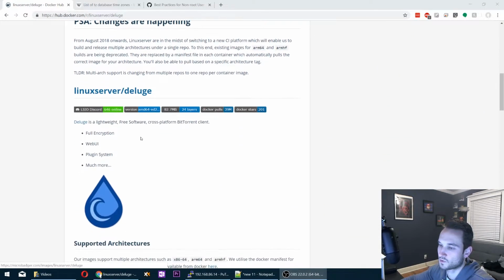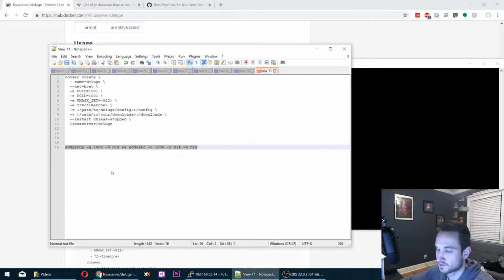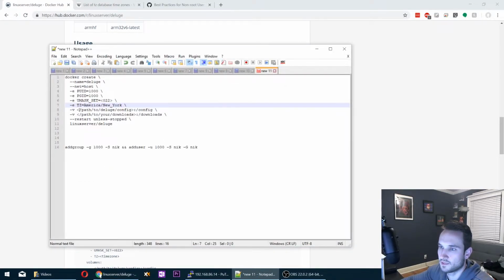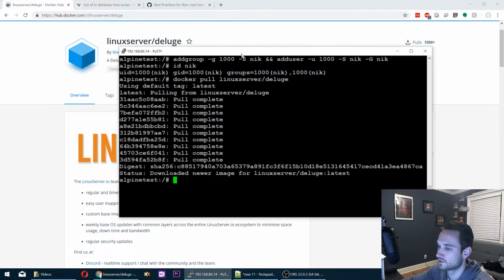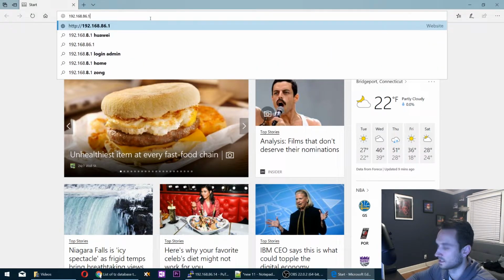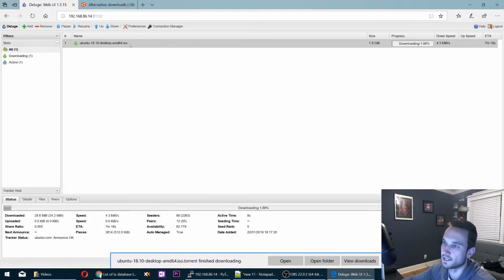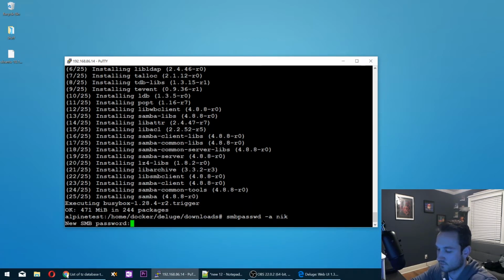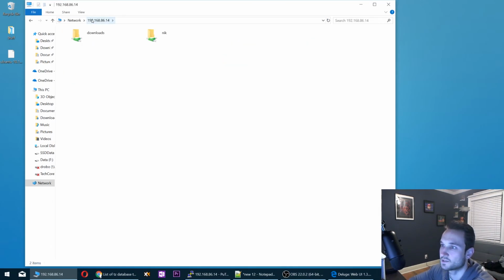Deluge Docker Install (2019)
Check out our today’s Tech News headlines Hi Everyone, In this video I go over the installation process of deluge on a server running docker. We use Linuxserver.io container of deluge.

Snippets from the video
[downloads]
path = "path to downloads"
valid users = "Username"

apk add samba
smbpasswd -a "username"
nano /etc/samba/smb.conf

What docker installations would you like to see next?